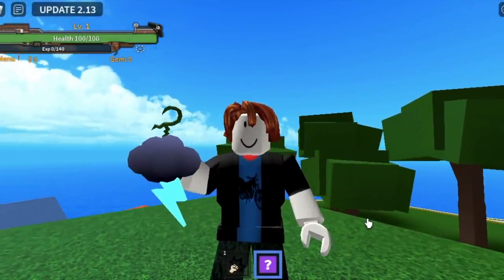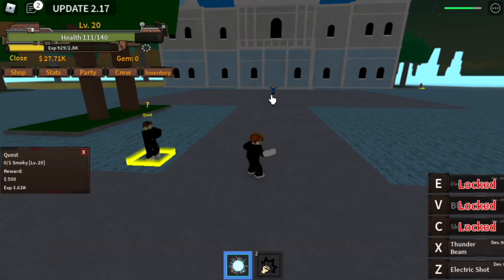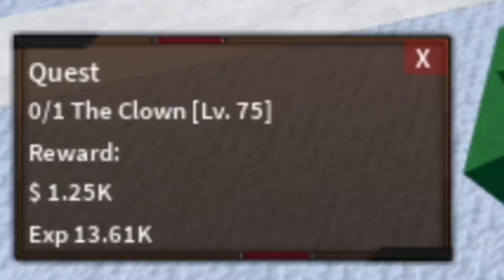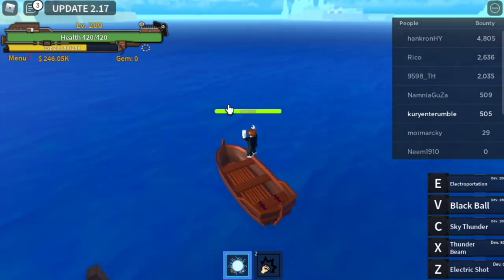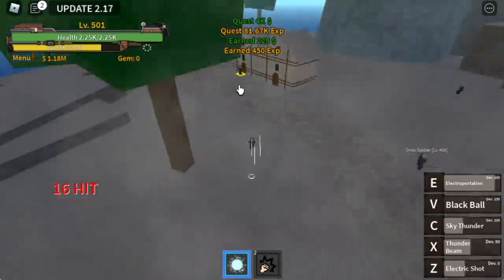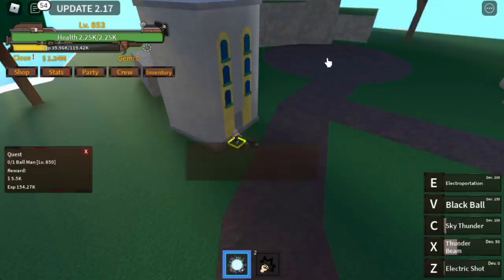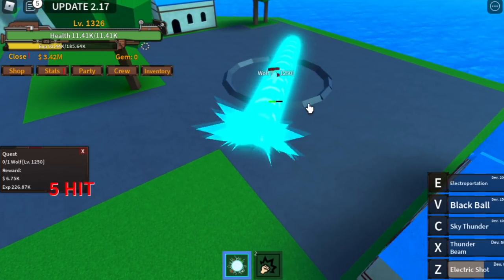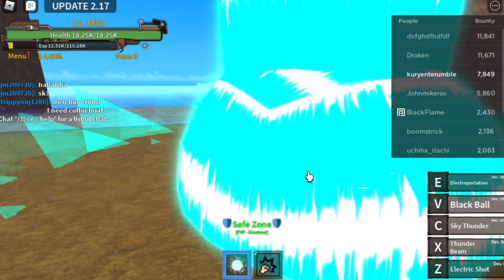LVL1 NOOB gets RUMBLE Fruit, Unlock Powers&Reach 2nd SEA|KING LEGACY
LVL 1GETS RUMBLE FRUIT AND REACH 2nd SEA in KING LEGACY! FULL GUIDE + TIPS.